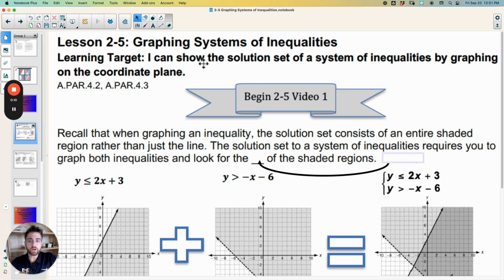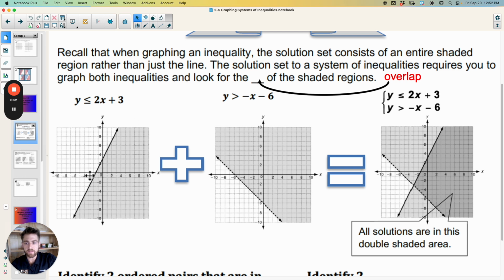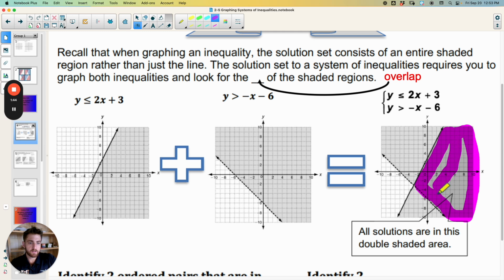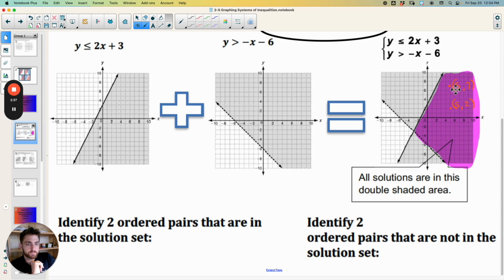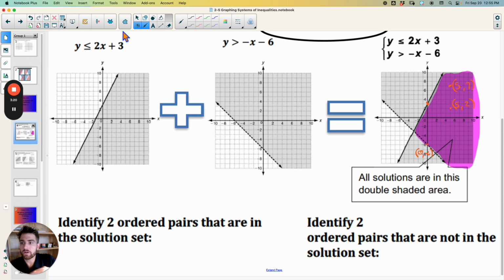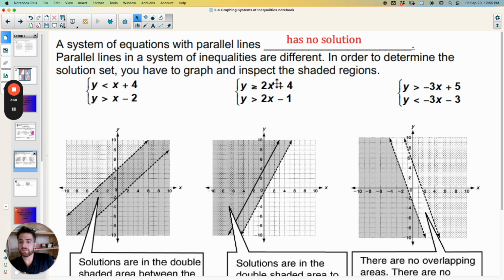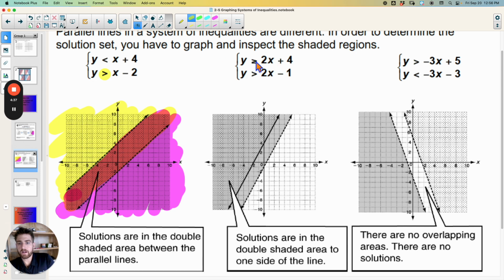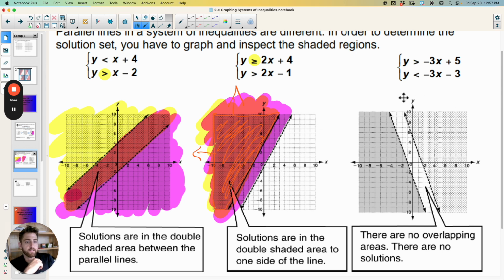2-5 Video 1